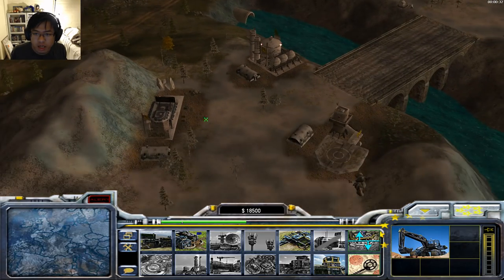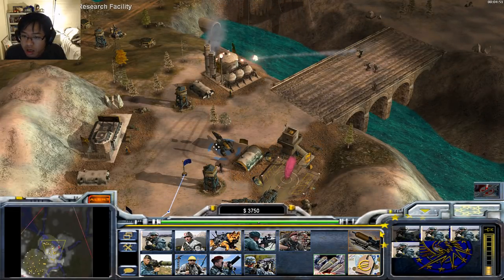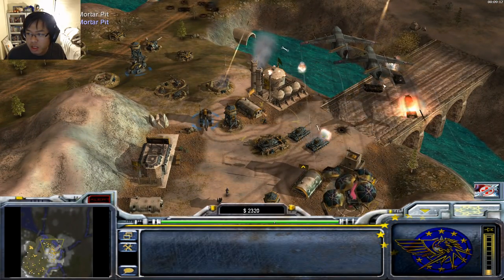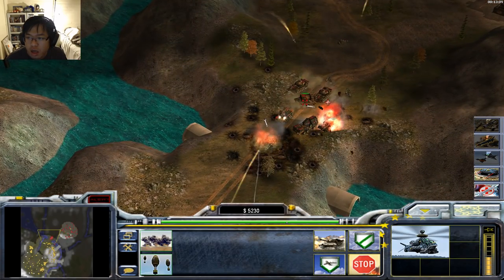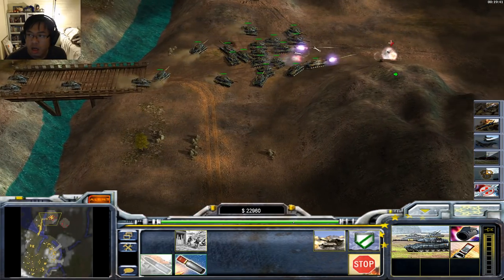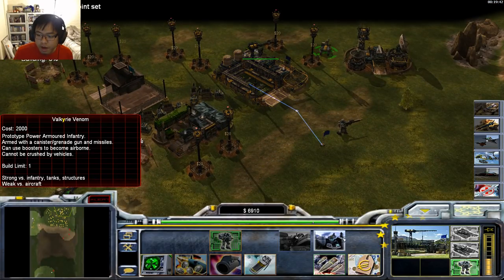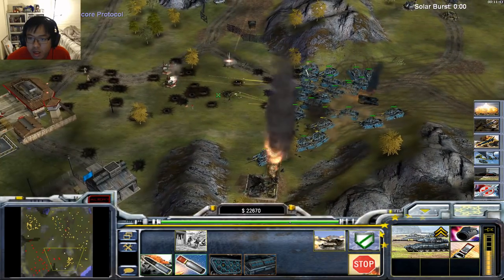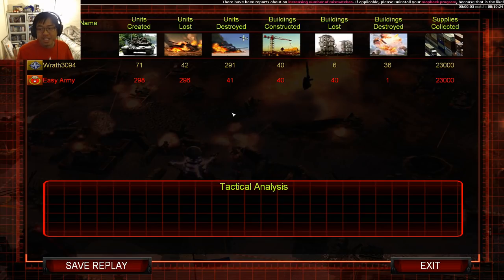C&C Generals Rise of the Reds Babushka's Mod - Part Sixteen - ECA Armored Madness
I've went overboard with the amount of tanks you get while playing as the ECA. With the right loadout and upgrades, you can pretty much take on almost anything besides aircraft and I think I demonstrated that pretty good near the end.